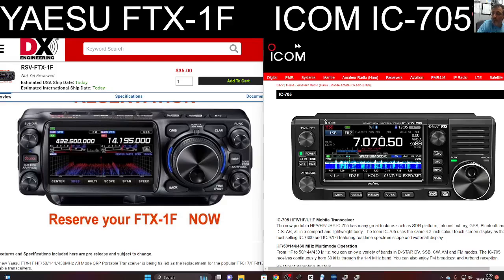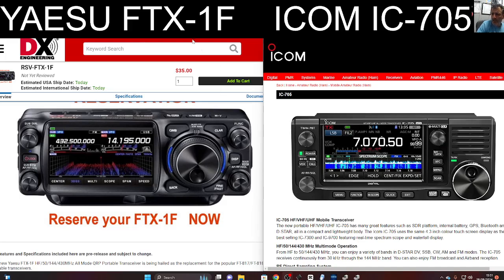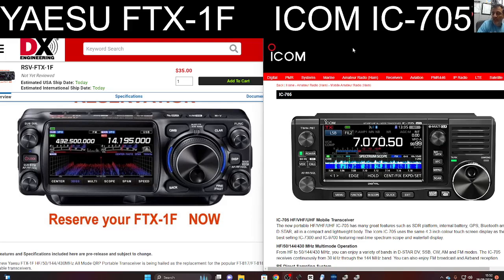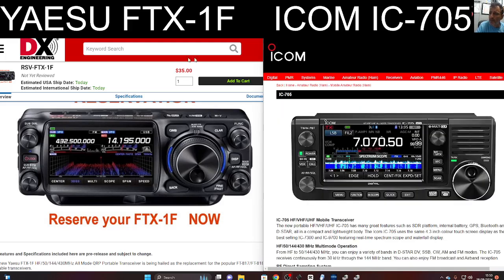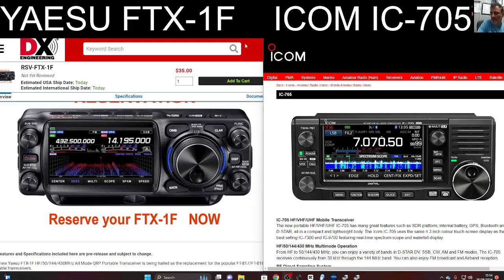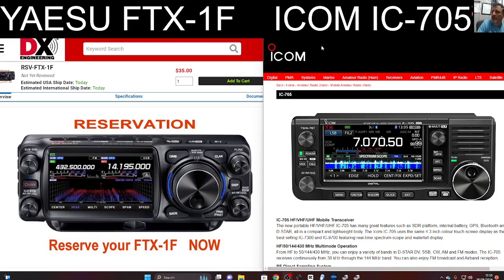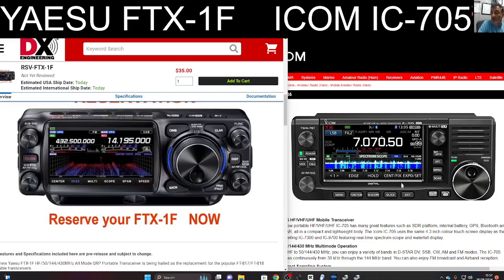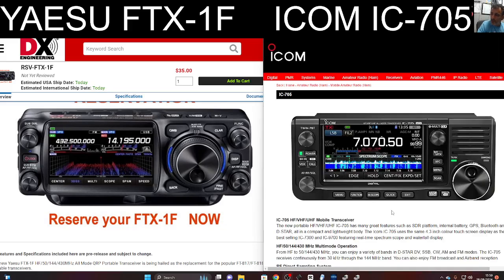YAESU FTX-1F vs ICOM IC-705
Yaesu FTX-1